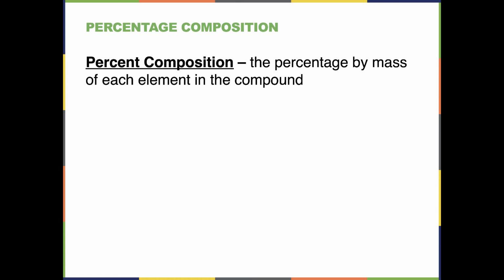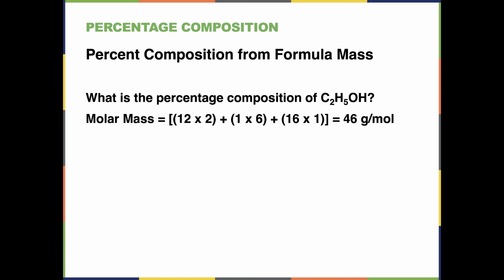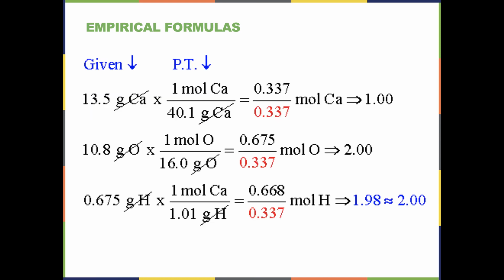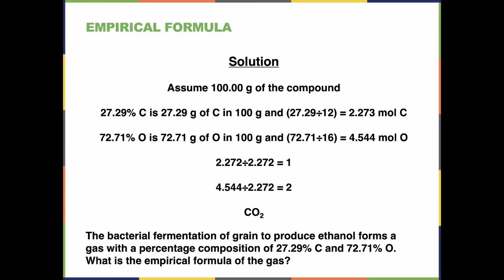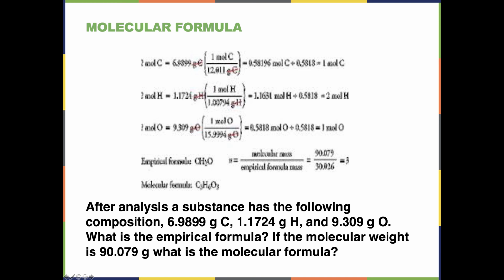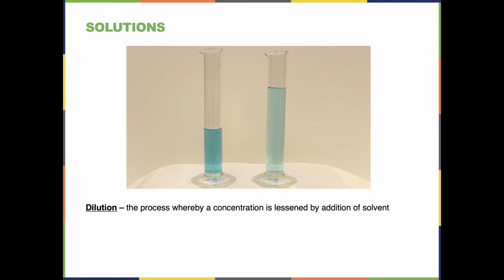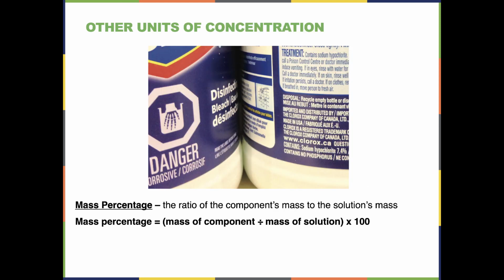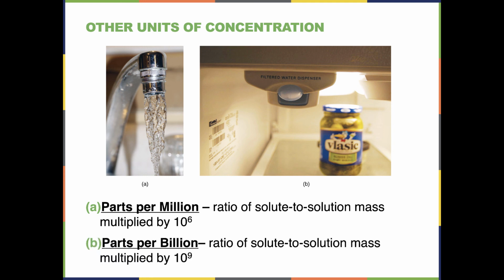Chemistry 2019 Week 5 A 2